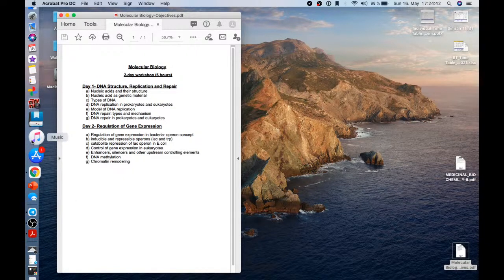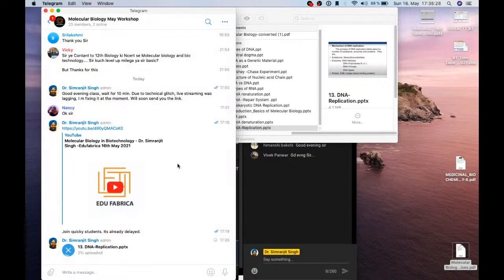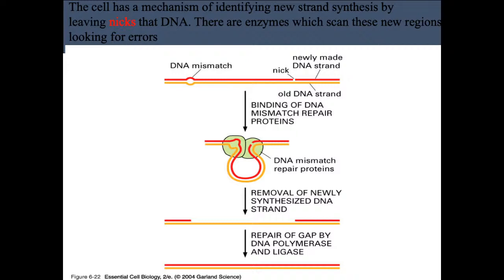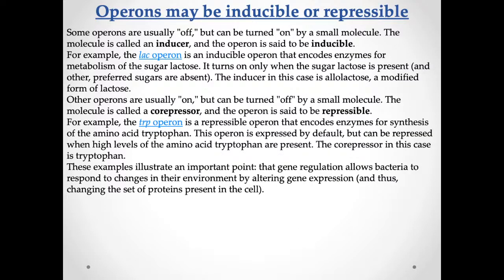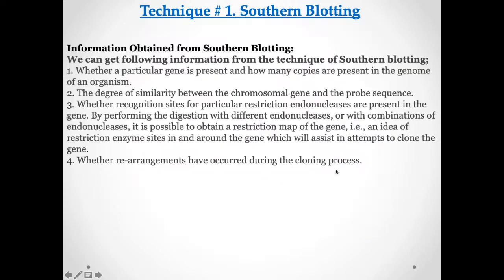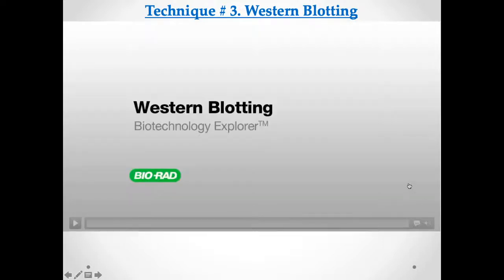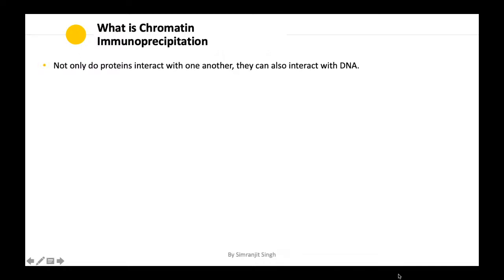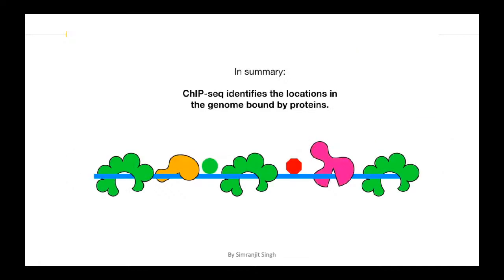Basics of Molecular Biology - Part - 3 - Dr. Simranjit Singh -Edufabrica